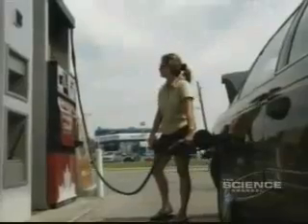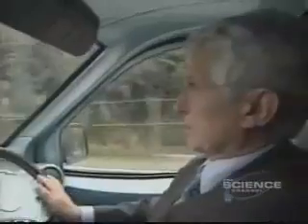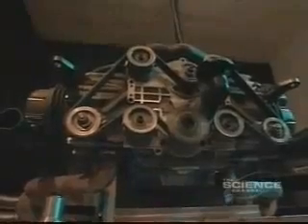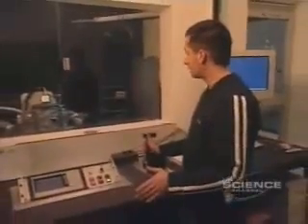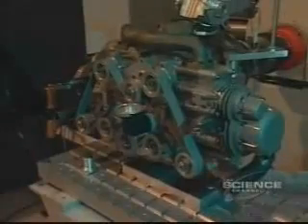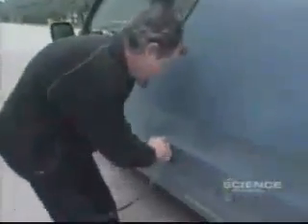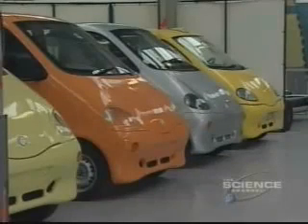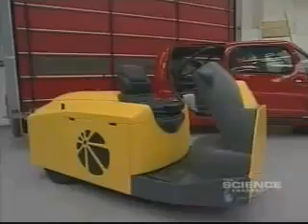The Science Channel presents The Air Car, from MDI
The Air Car, from MDI